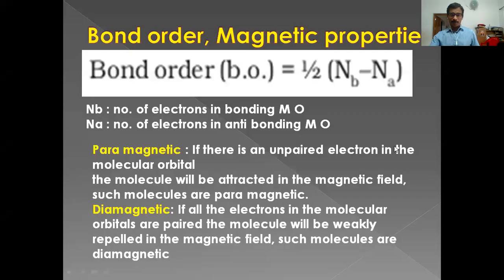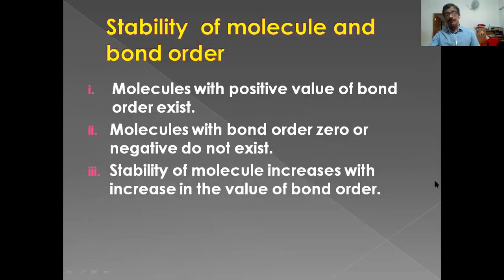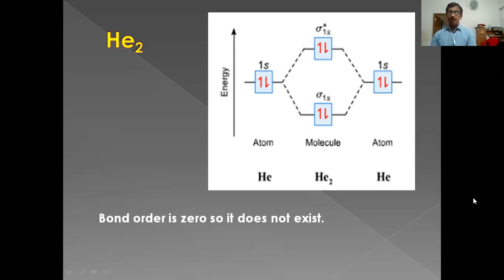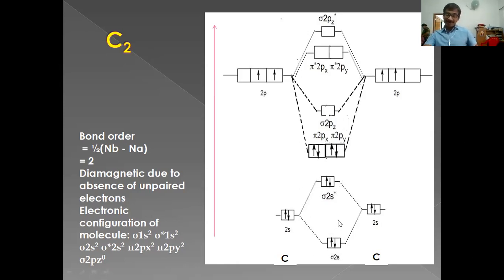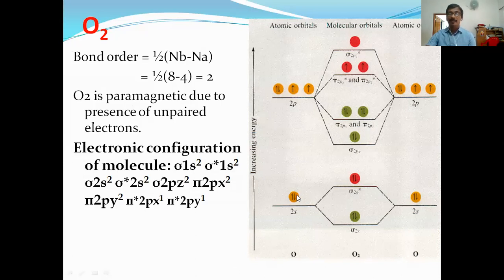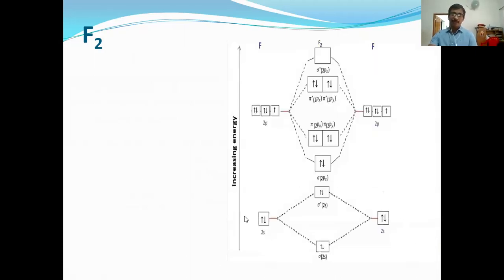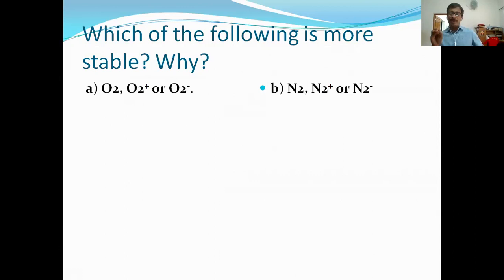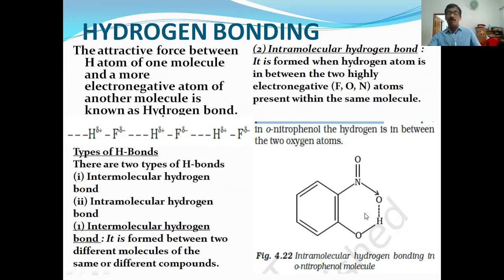SMS Plus One Chemistry Bonding 8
Molecular orbital diagrams and H - bond.